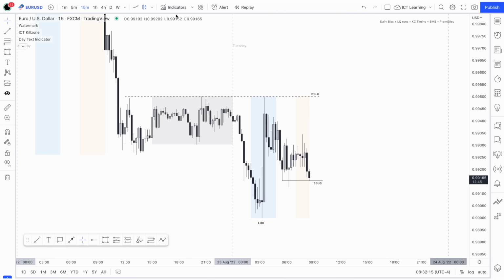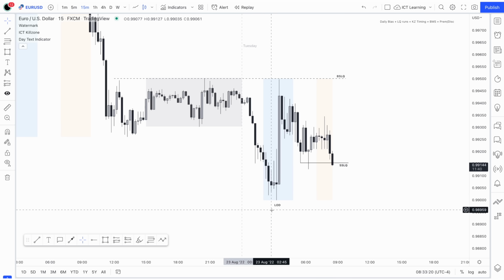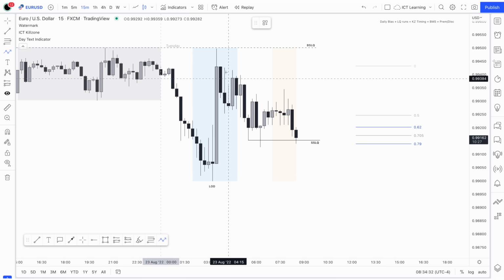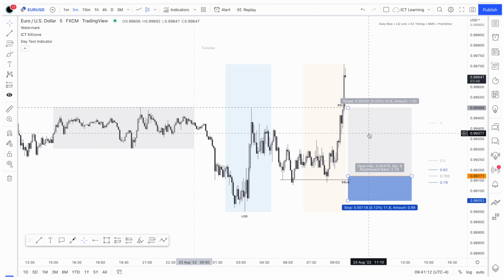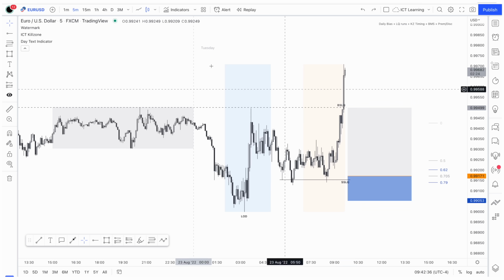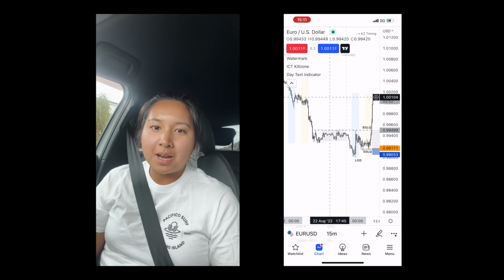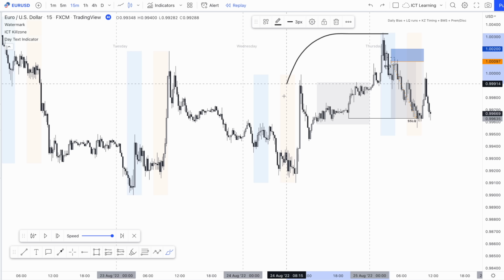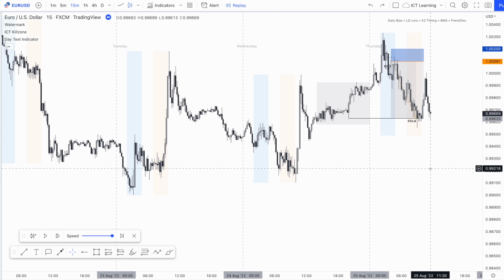Market Analysis + Entries Using ICT Concepts | Liquidity, Killzones, OTE...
GO-TO RESOURCES ↩️

CHAPTERS:
00:00 intro
00:19 tuesday forecast + entry
04:00 tuesday profit 1
05:36 tuesday profit 2
06:00 thursday analysis
08:32 thoughts on core content
10:05 more knowledge doesnt mean profitability
11:16 outro